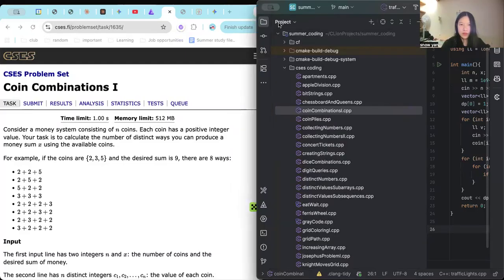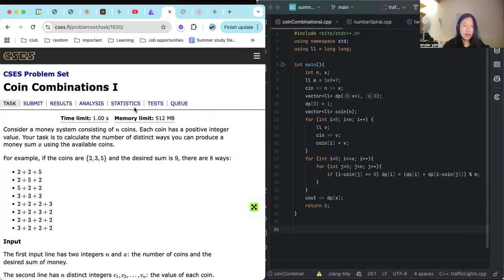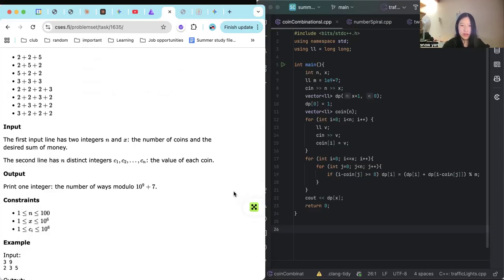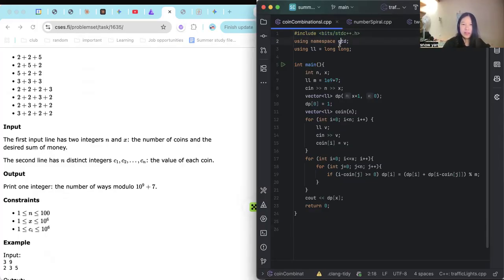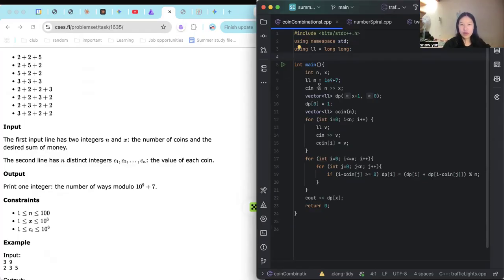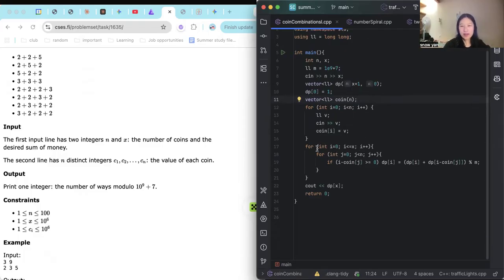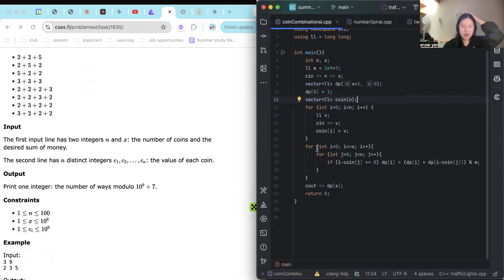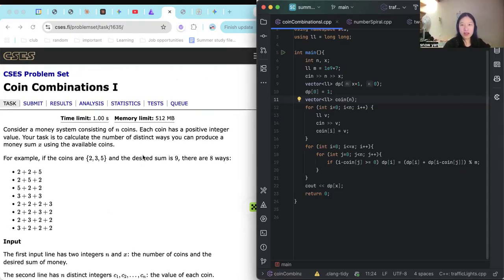coin combinations I